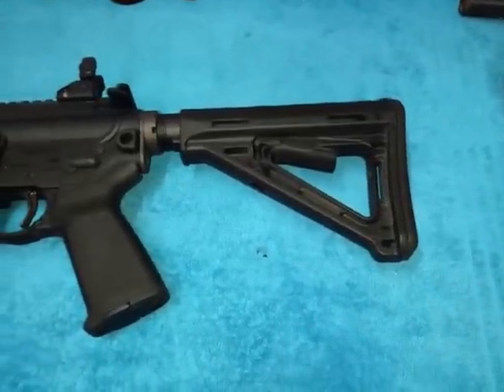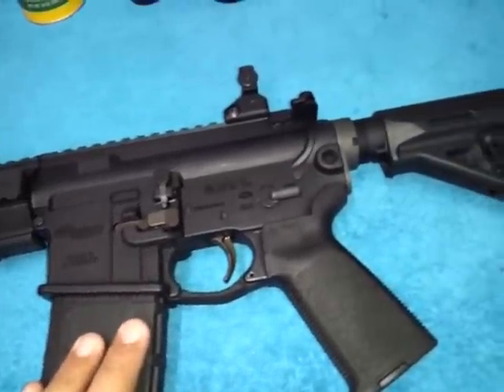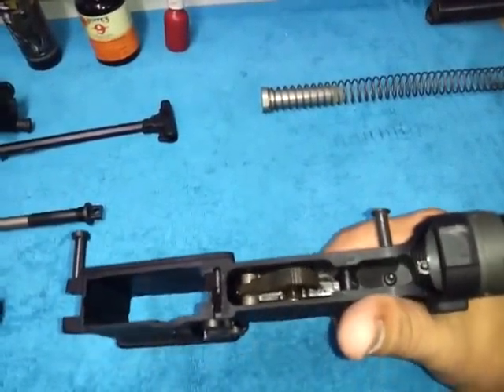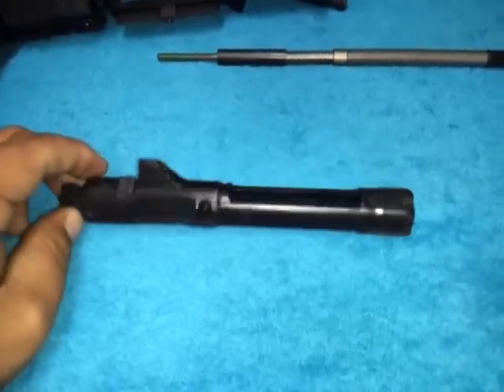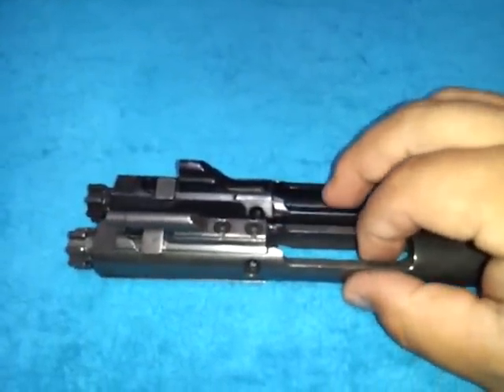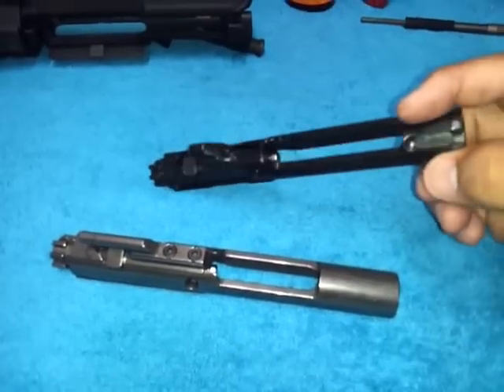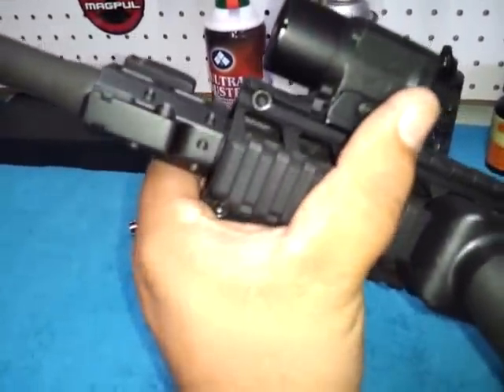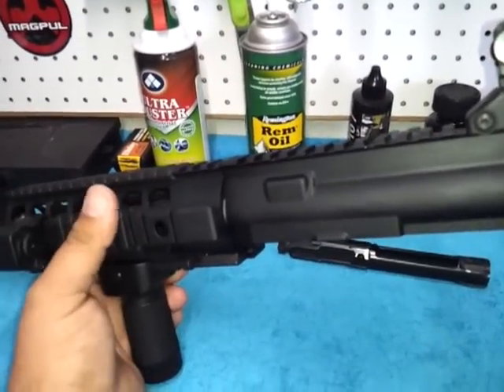sig sauer 516 PRS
A LOOK AT A FANTASTIC FIREARM